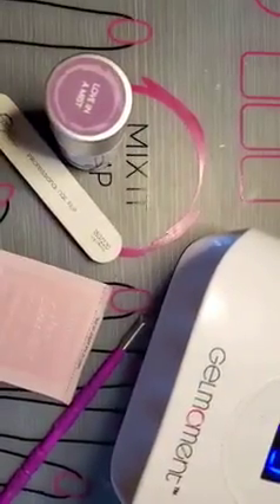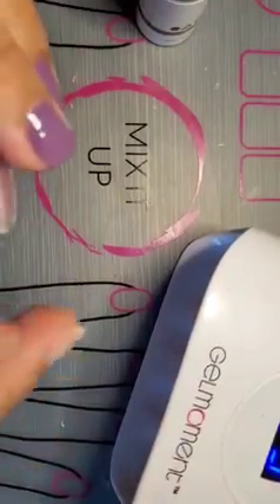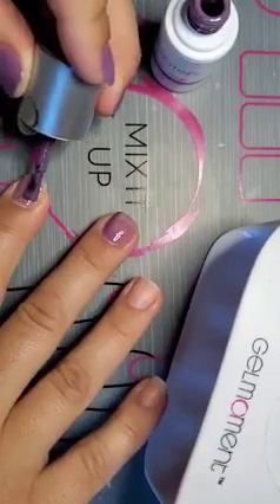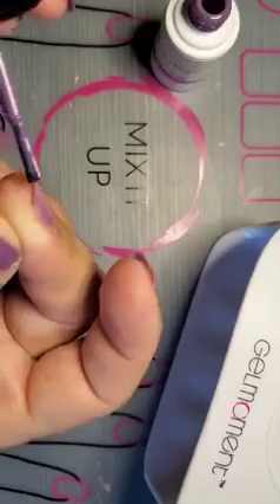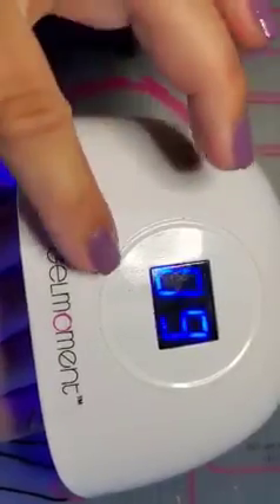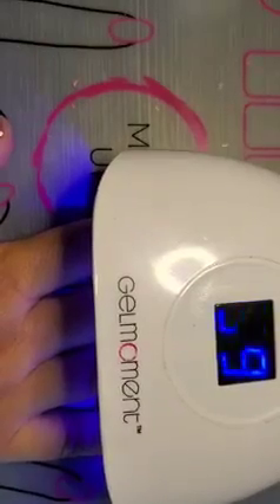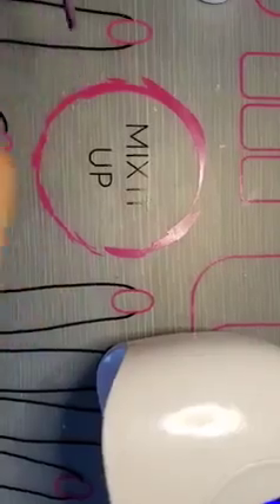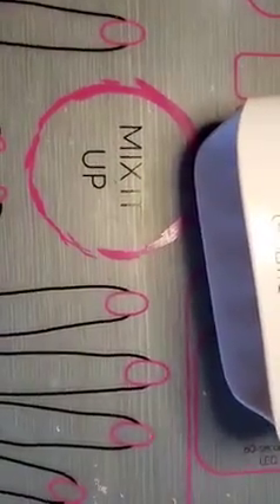GelMoment Polish Application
Have a look at how easy it is to apply GelMoment Polish by yourself! Anyone can do it!